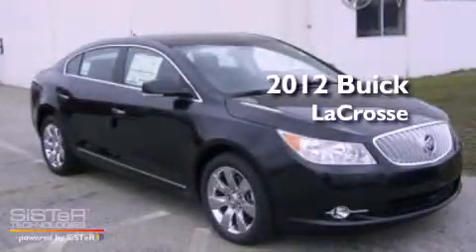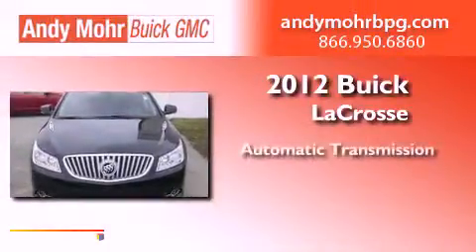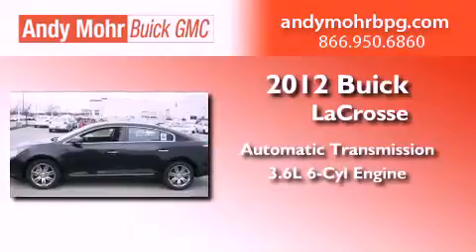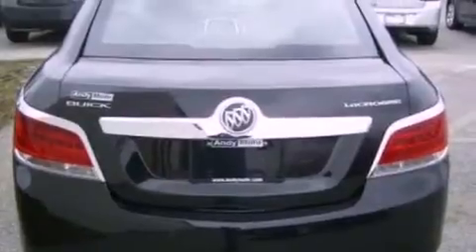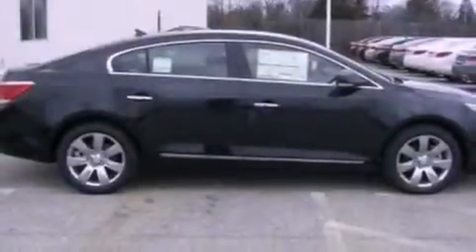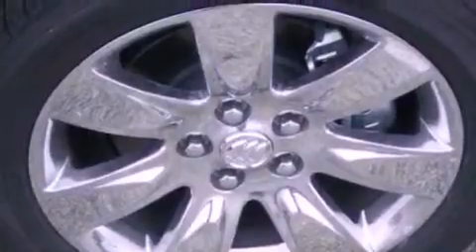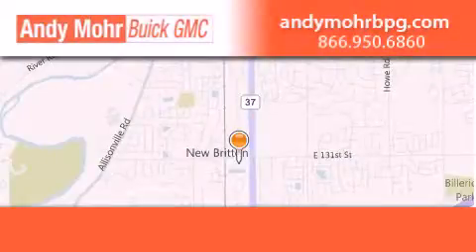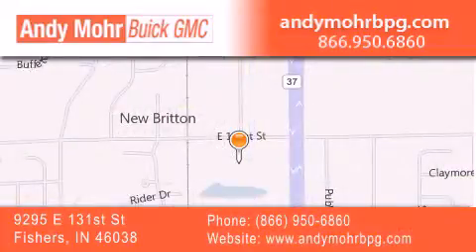2012 Buick LaCrosse Indianapolis IN 46038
Year : 2012
 Make : Buick
 Model : LaCrosse
 Engine : 3.6L V6 24V GDI DOHC Flexible Fuel
 Trans . : 6-Speed Automatic
 Exterior : Carbon Black Metallic
 Miles : 5
 Interior : Ebony
 Stock : B2241

 9295 E. 131st Street